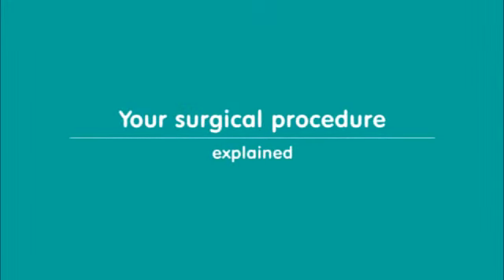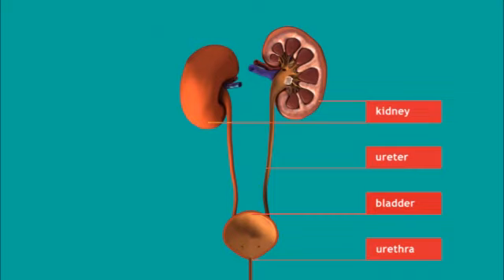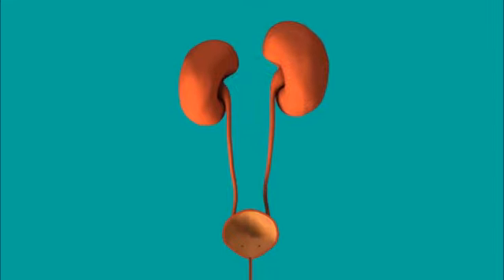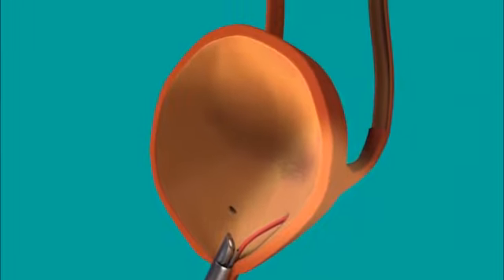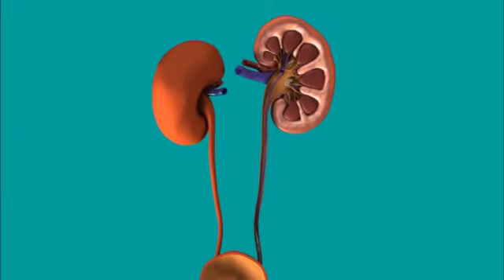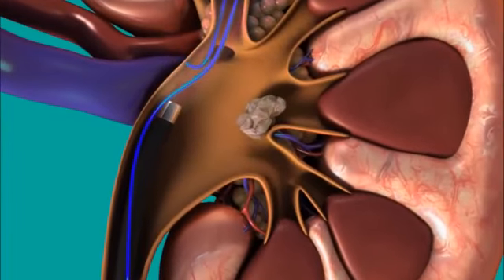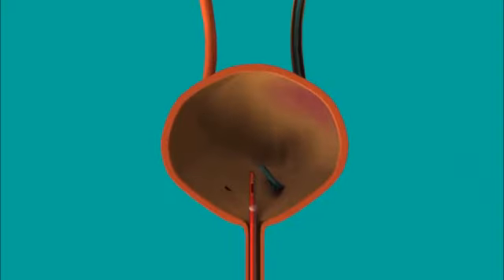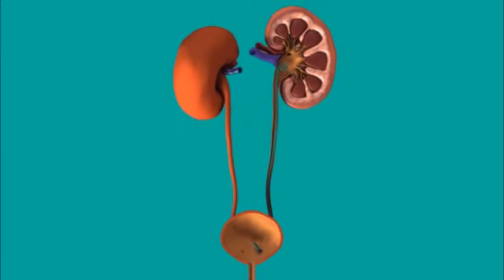Your Surgical Procedure